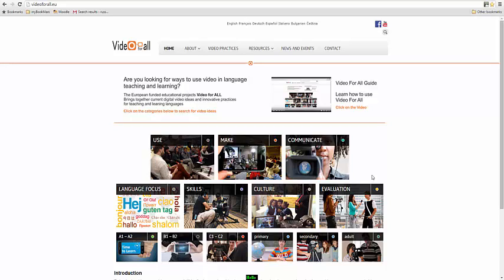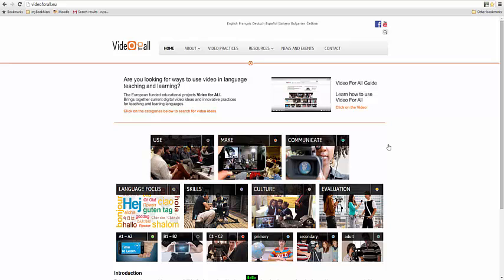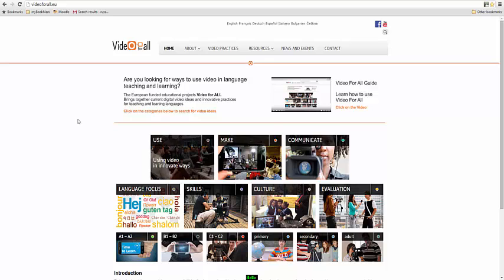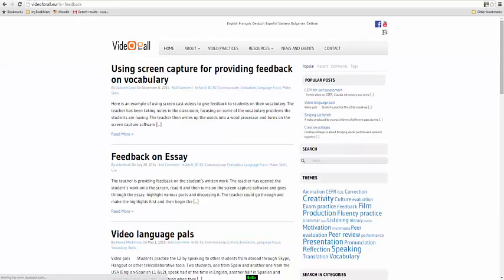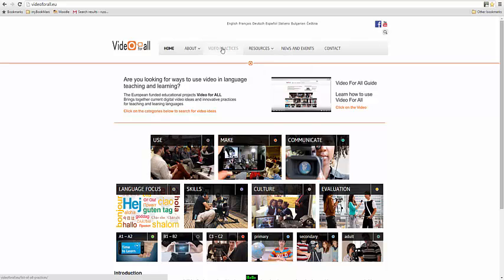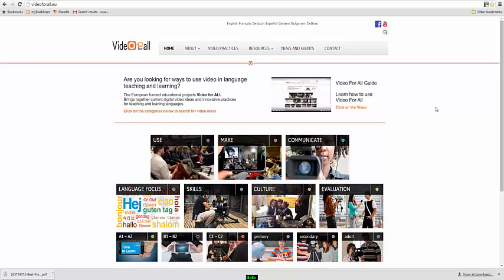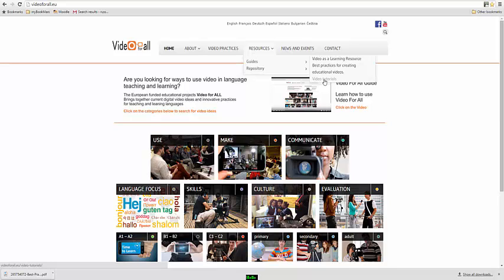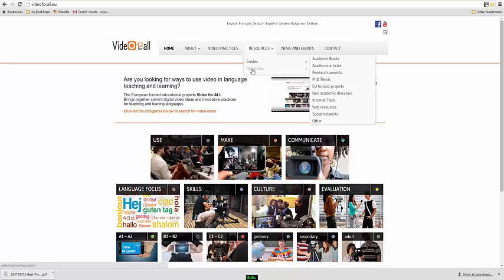Video for ALL Guide to using the website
A complete guide to using the Video for ALL website for all language educators.

Video For ALL provides a comprehensive repository of ways video can be used as a tool for language learning, for every level and every age.

An European Union funded project.